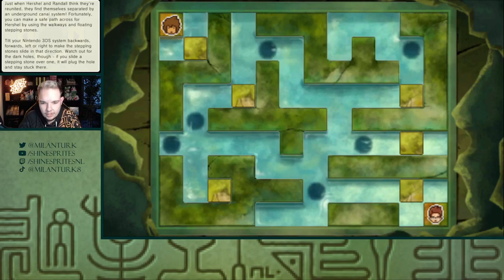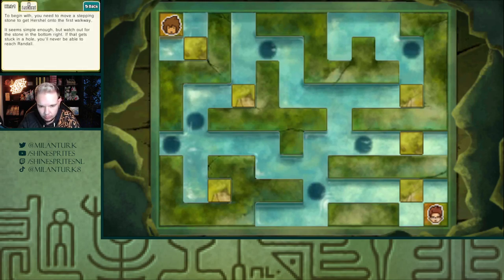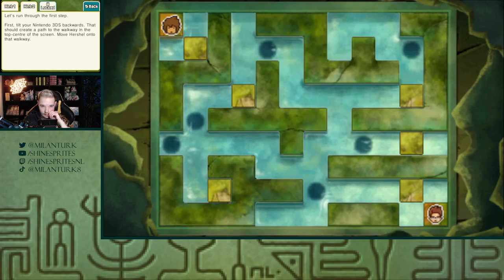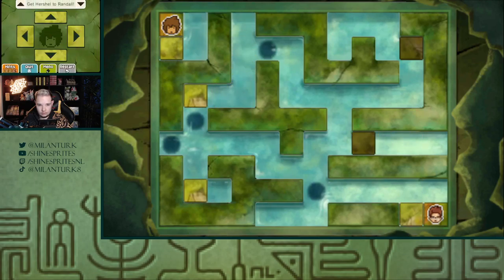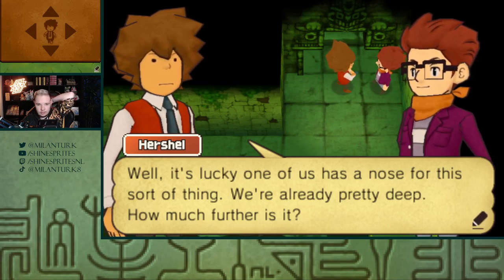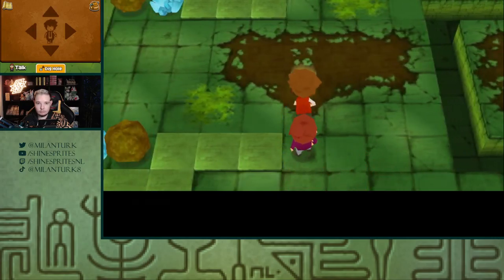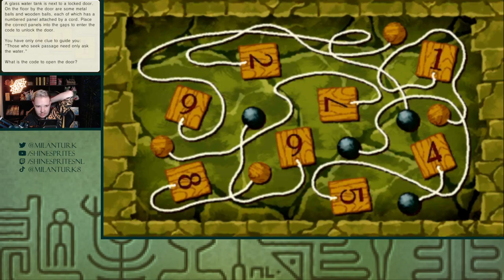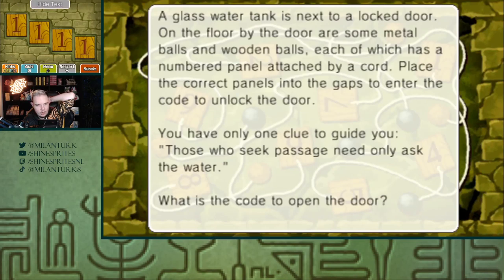KAN DIT OP EEN EMU? - [#25] PROFESSOR LAYTON AND THE MIRACLE MASK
Hey kijkers van ShineSprites!
Ik ben Milan en ik maak al ruim 9 jaar video's op Youtube. (Voorheen als JustUsPerkamentus, samen met Justin) Is deze video nou goed bevallen en wil je op de hoogte gehouden worden voor nieuwe video's?

Kanaal: @Shine_Sprites
Milan: @MilanTurk

Ik gebruik vaak muziek van GameChops